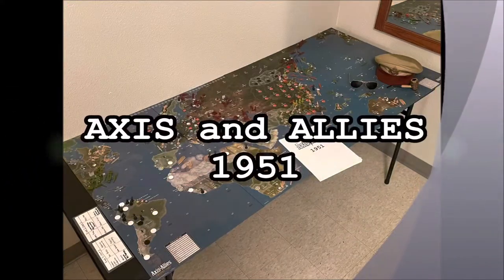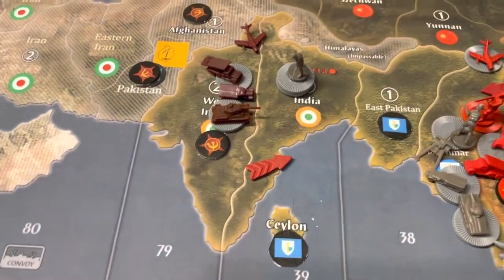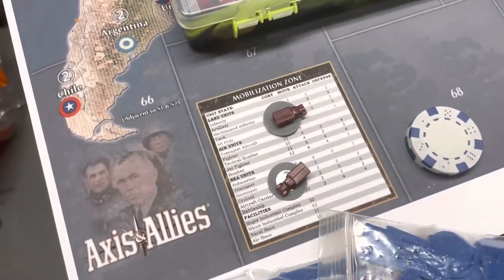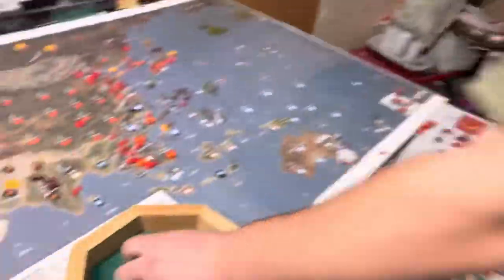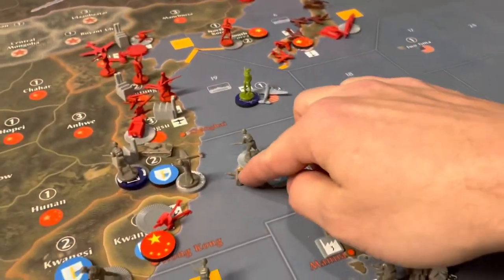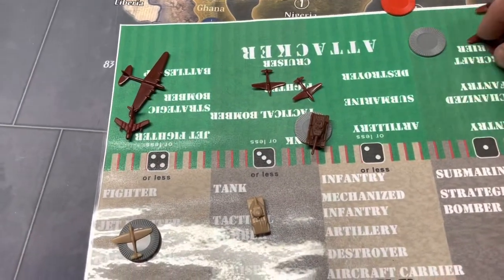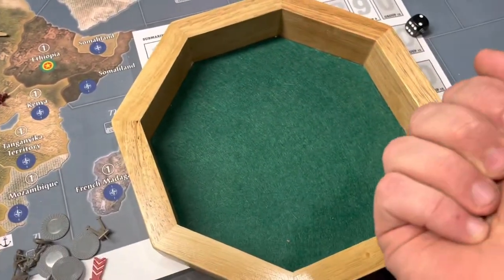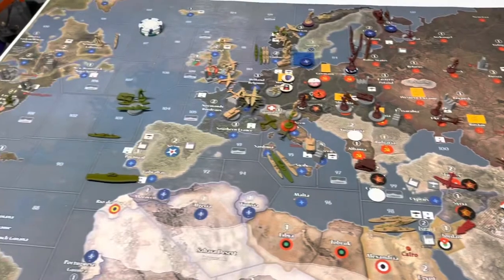Operation Crimson Glory: Communists Turn 5: JAN 1953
Soviets take India!